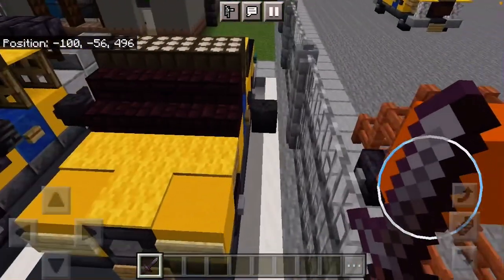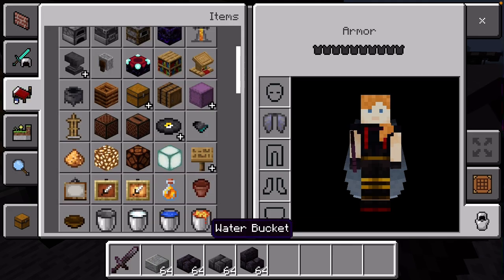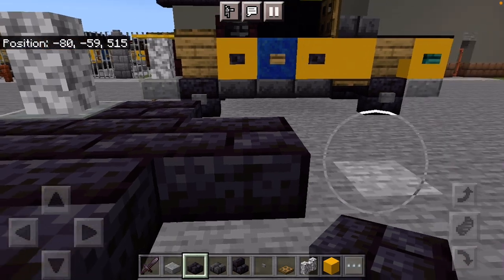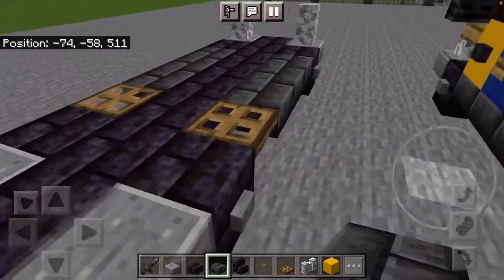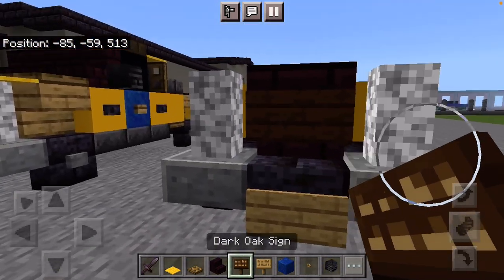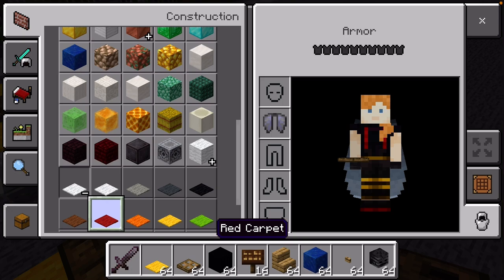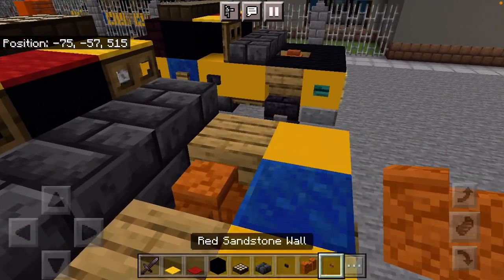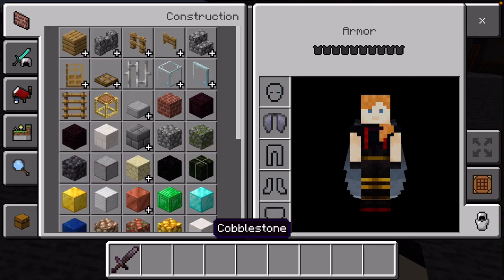How to build the DOT Ford F-250 Utility Truck in Minecraft